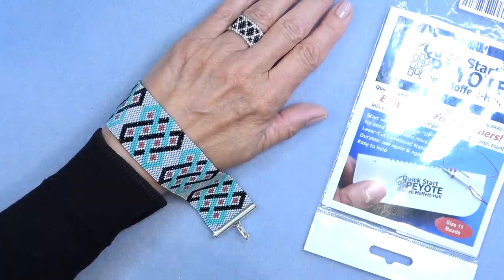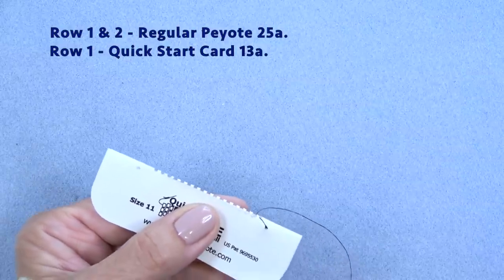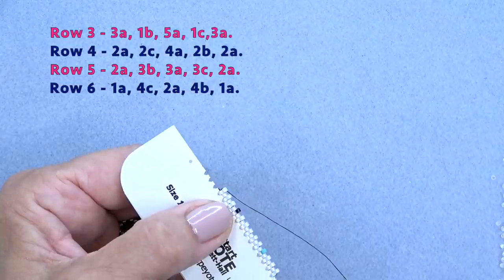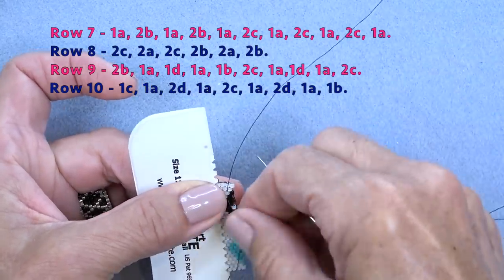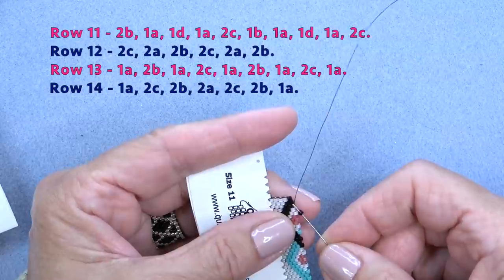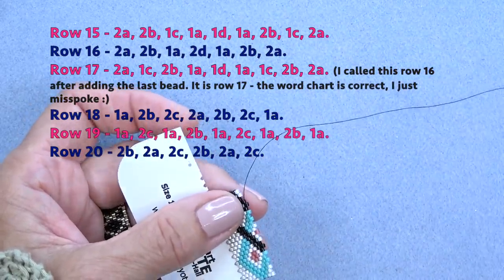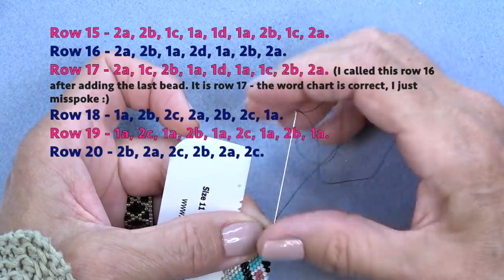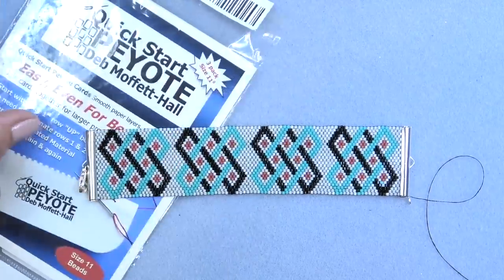Crossroads Bracelet - Oops! This is the Correct Row 7 - 1a, 2b, 1a, 2b, 1a, 2c, 1a, 2c, 1a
Oops! Error on Row 7
This is the correct bead sequence
1a, 2b, 1a, 2b, 1a, 2c, 1a, 2c, 1a

Crossroads Bracelet

In-Spirer Beaders Facebook Group

Check it out if you are interested by clicking the button (you don't have to donate at this point). No pressure at all, really! You can donate starting at $199, $4.99, $9.99 and so on any time you like or not!  (Thanks so much in advance! Love you either way LOL :)

If you mention Bronzepony, I get $1 a tray

Materials: 6 1/4 “ of beading. Adjust amounts for your size.

Quick Start Peyote Cards 11/0 (Links below)
Peyote Quick Cards 11/0 Size
7.2g Delica Beads DB2391 - Fancy Lined Oyster or Fancy Lined Moonstone
5g DB729 Opaque Turquoise
5g DB0010 Opaque Black
3g DB0856 Matte Transparent Red Orange
35mm Peyote Slider Tube Clasp
Chain
Charms
Lobster Claw
Size 10 Beading Needle
8lb. Fireline Black Satin
Stop Bead

Links to purchase:
This helps me continue to create quality content for free on my channel.  You can use them or not, so no pressure =) Nor do you have to purchase if you use my link to look at the products.

*Quick Start Peyote Cards Size 11 Beads

35mm Slider Tube End Clasp

*Tube Bar Clasp with vertical rings Page (great for this bracelet)